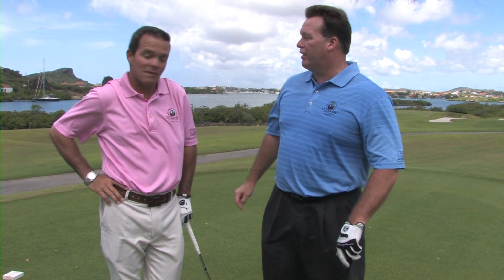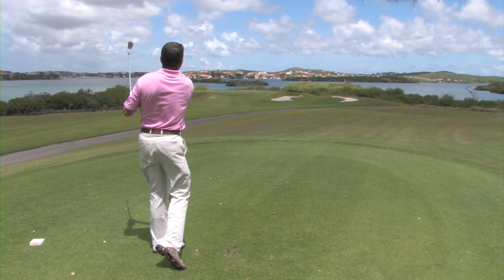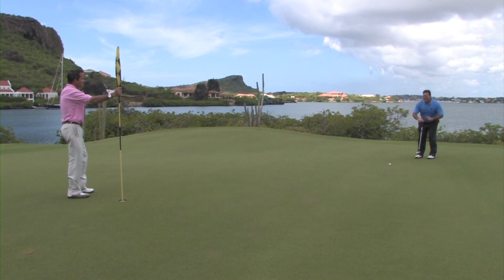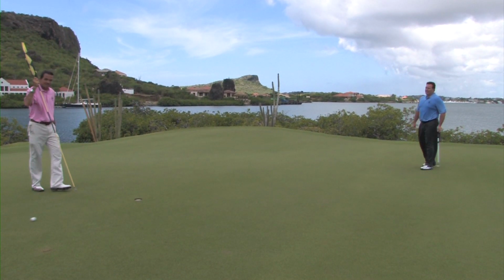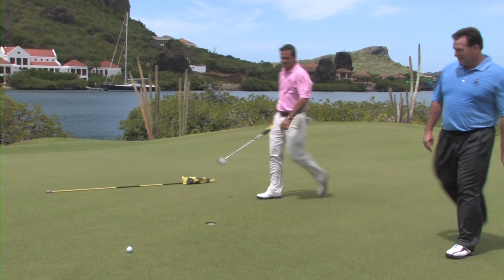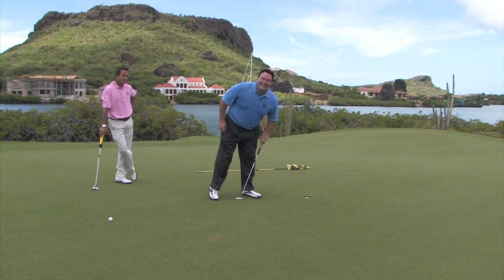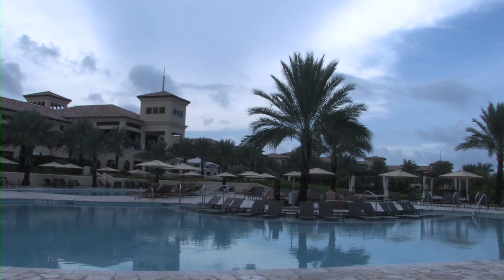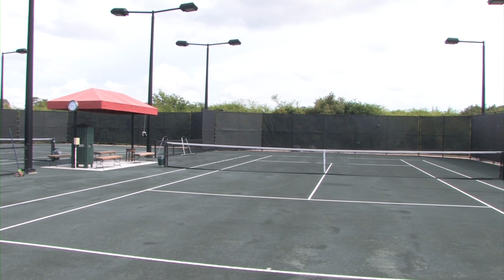Golfin' Around Curacao Part 3